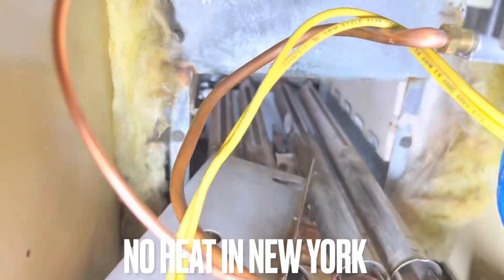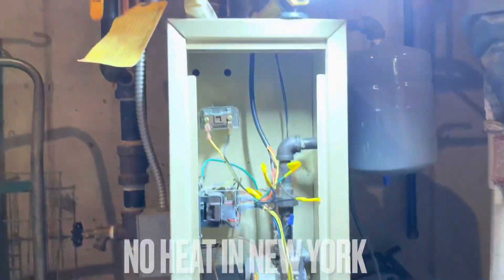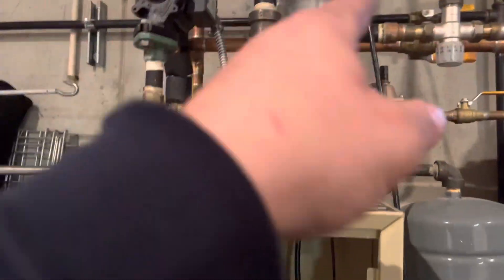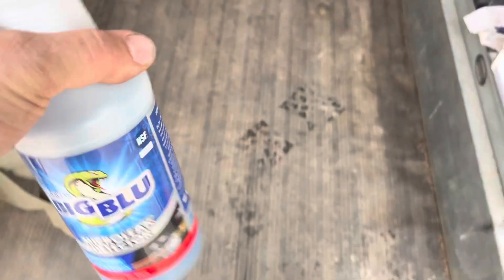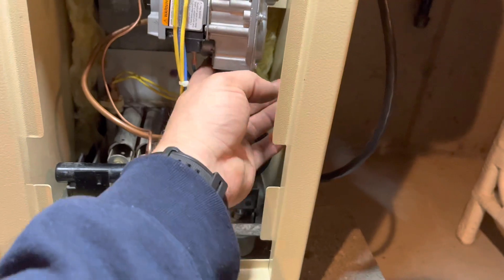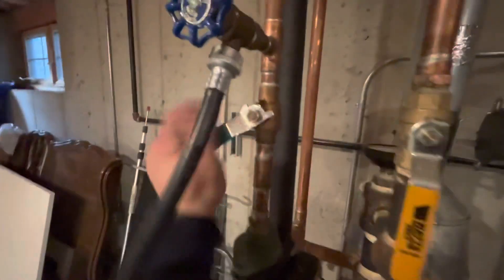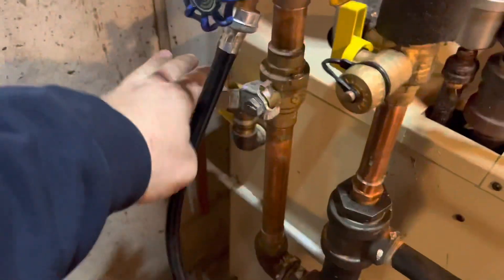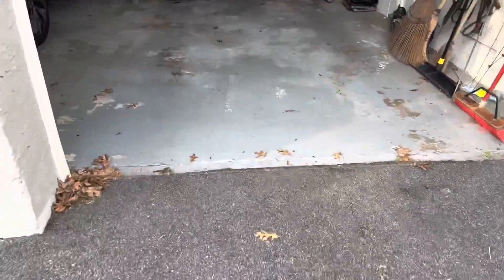HVAC. FAILED GAS VALVE ON WEIL MCLAIN. Find HVAC OTJ ON RUMBLE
Arrived to a customers home to find no pilot on Weil McLain boiler.  Replaced thermocouple and found pilot not staying lit.  Diagnosed a failed gas valve.  Went to supply house after they received gas valve overnight and returned to the customers home to replace Resideo gas valve.

Rumble. HVAC_otj914. Or HVAC ON THE JOB